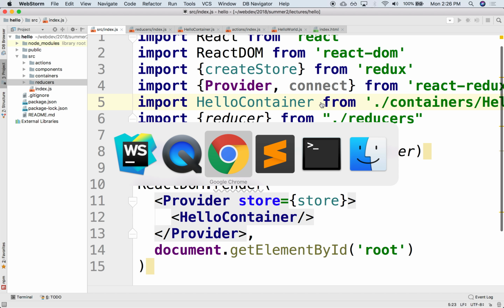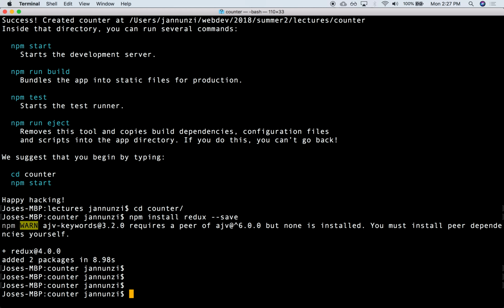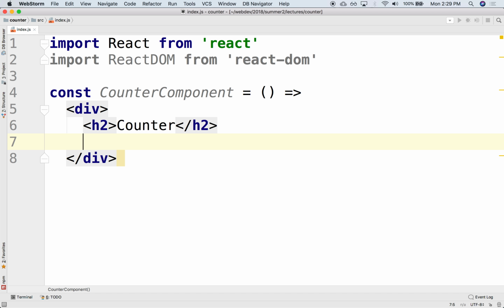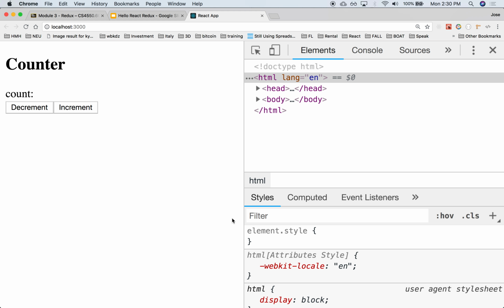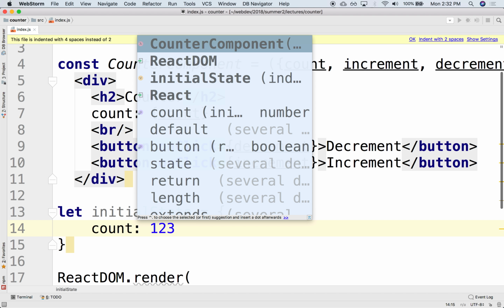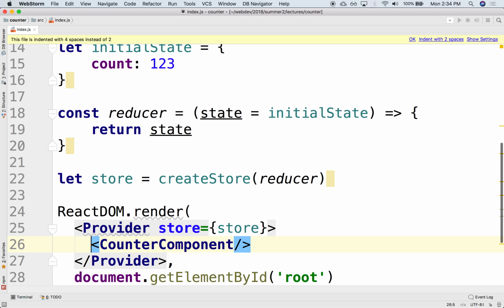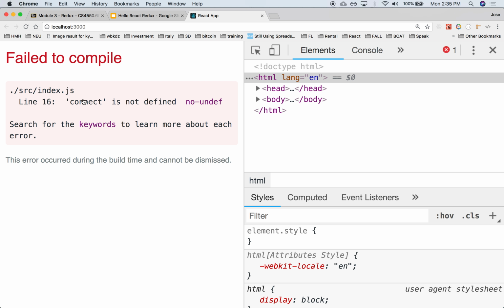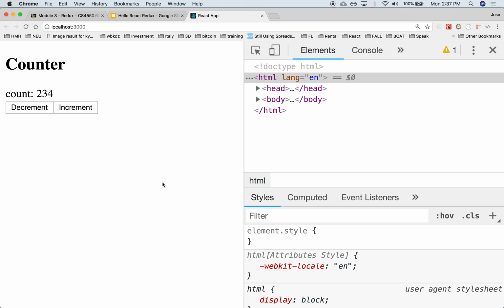M4L2 4 simple counter redux example